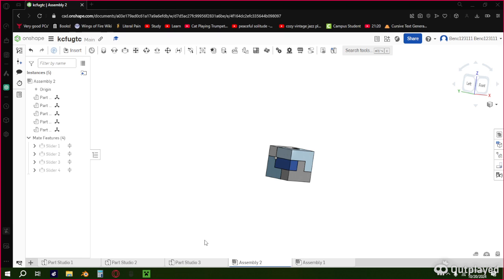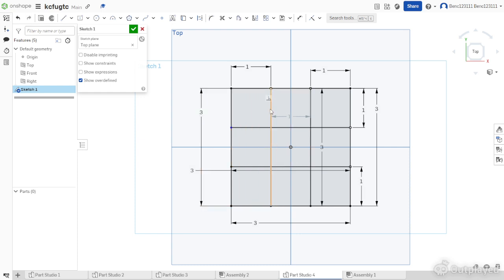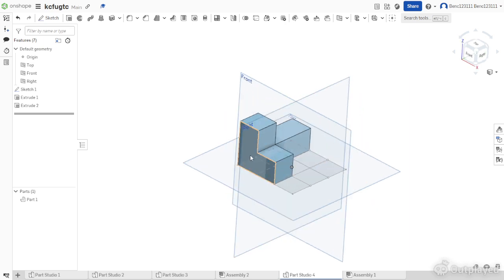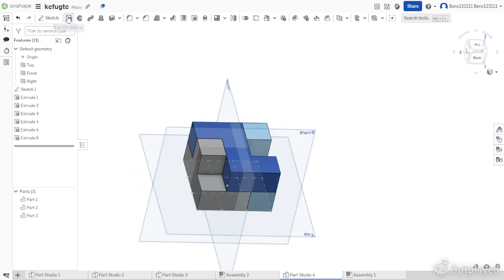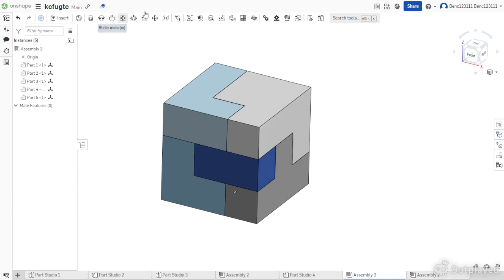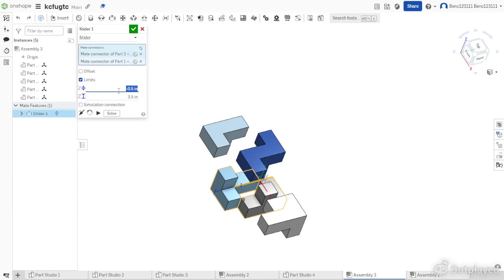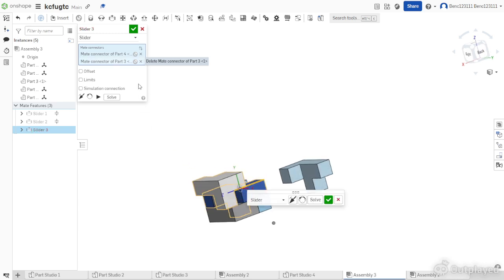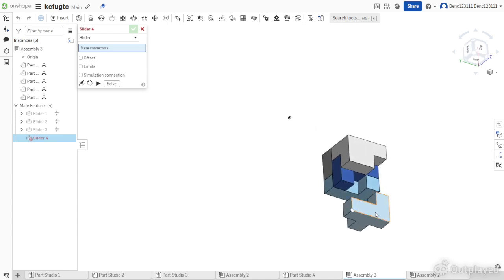Mastering 3D Design: Create a Puzzle Cube with Simple Extrudes and a 3x3 Sketch!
In this video, we'll dive into the exciting world of 3D design as we create a stunning puzzle cube using basic extrudes and a 3x3 sketch. Whether you're a beginner looking to enhance your skills or an experienced designer seeking new techniques, this tutorial will guide you step by step through the process. We'll cover everything from setting up your sketch to manipulating extrudes for that perfect puzzle effect. Join me as we explore the fundamentals of 3D modeling and unleash our creativity to build a unique puzzle cube.